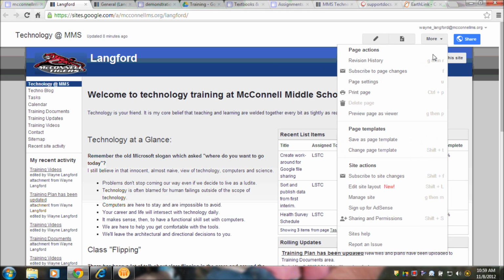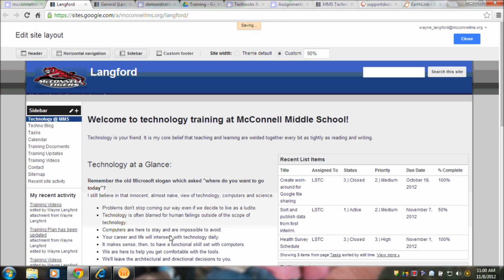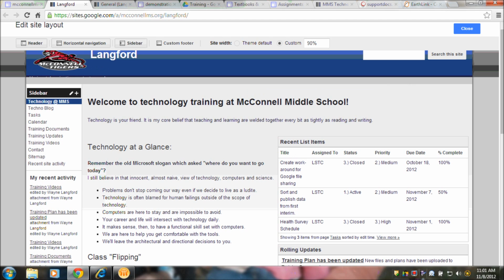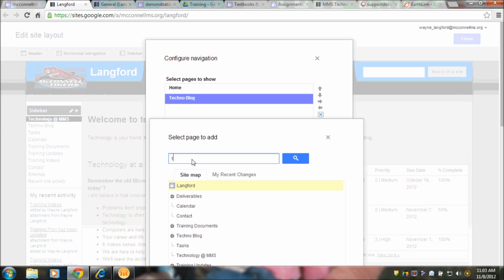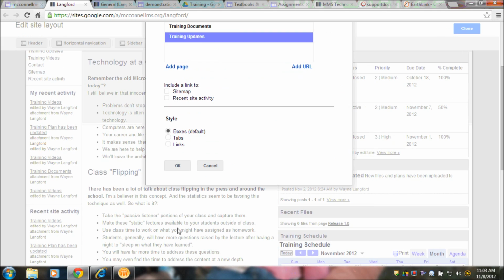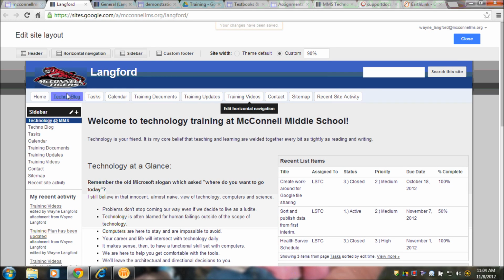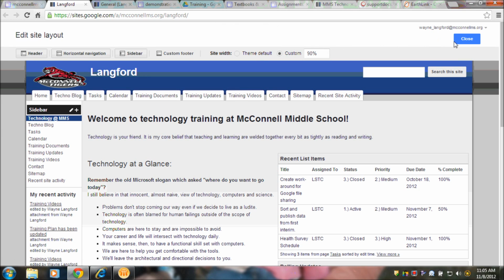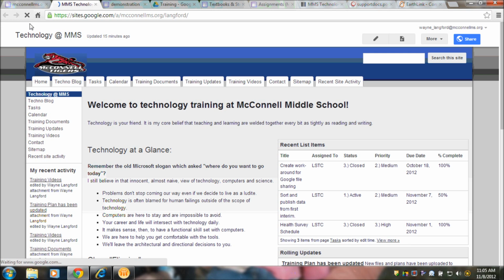Header Navigation For Google Site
So there are some things about the template you initially choose for your Google Site that now bug you. Well, in this video we'll look at more options for you after the site is already created. We'll focus on renaming, adding a header with navigation links and removing the name from our header.